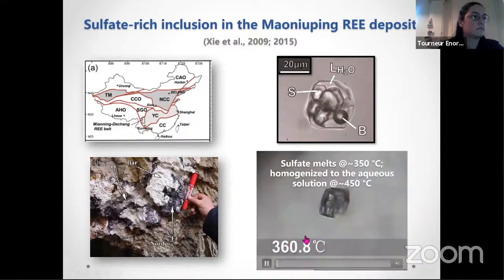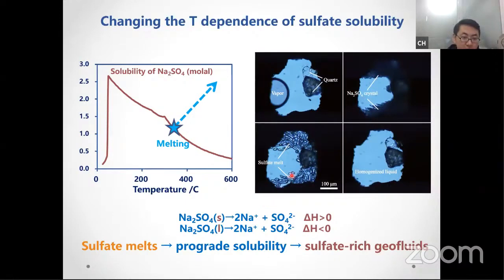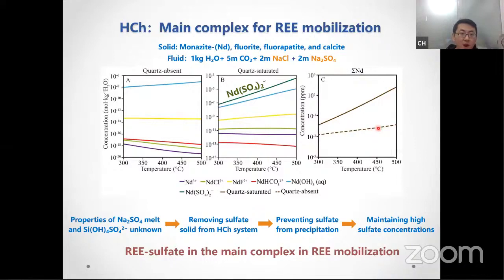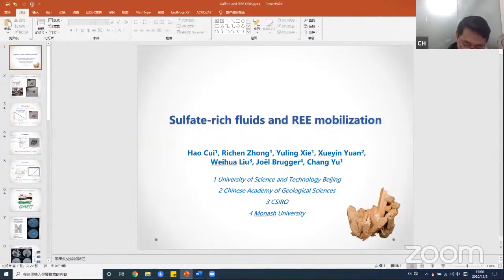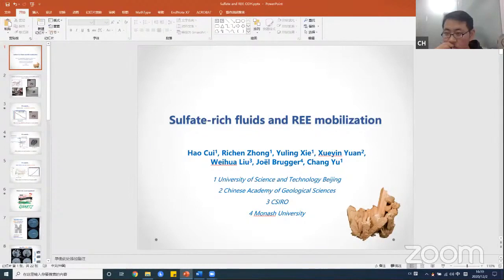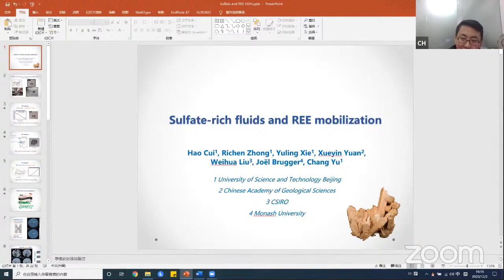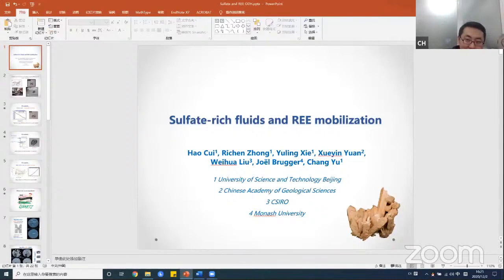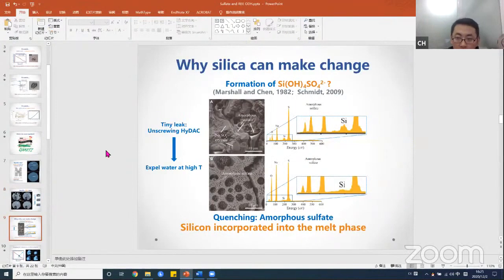ODH068: Sulfate-rich fluids and REE mobilization – Hao Cui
Sulfate-rich fluids and REE mobilization
Speaker: Hao Cui
University of Sciences and Technology, Beijing

25th November, 2020
Hosts: Filipa Luz, Boyang Meng and Aaron Hantsche